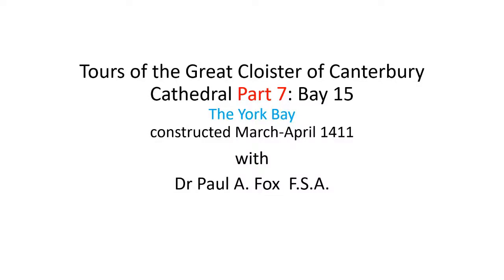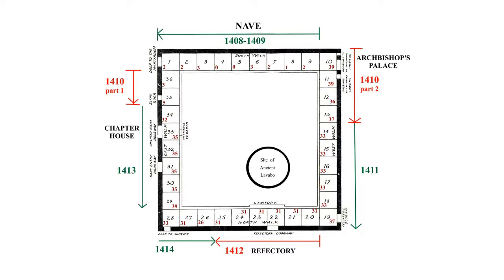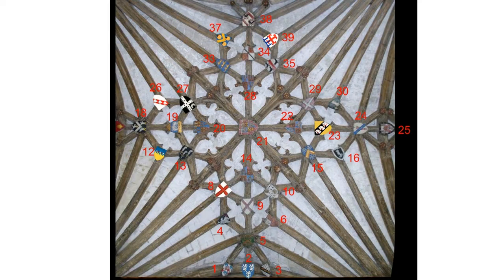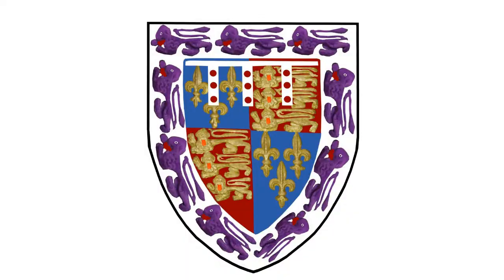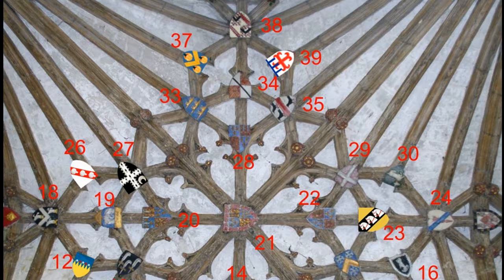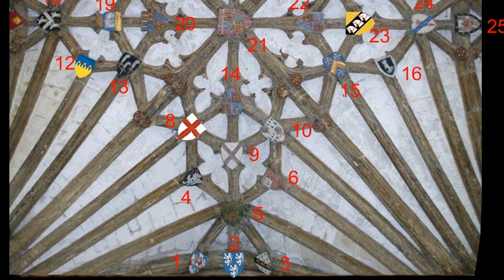Canterbury Cathedral Cloister heraldic tour part 7, Bay 15, the House of York Bay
The arms on the central boss are those of Richard of York, the father of the Richard, duke of York who began the Wars of the Roses, rather an interesting placement in a monument largely connected with the House of Lancaster.